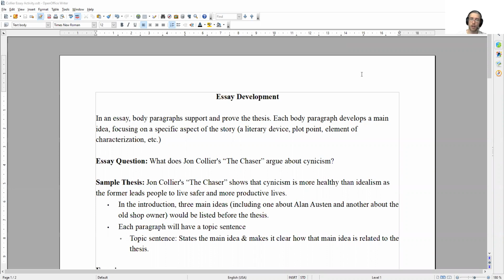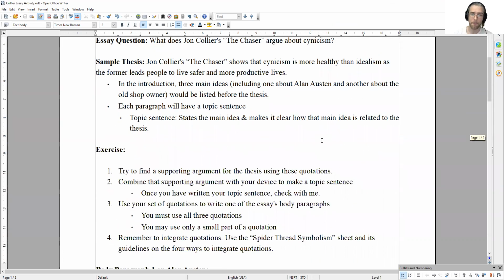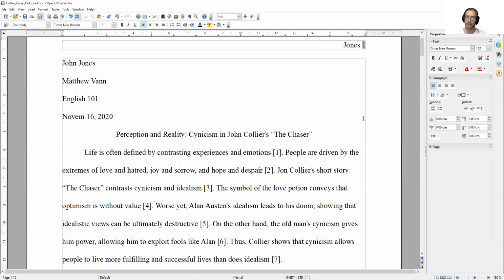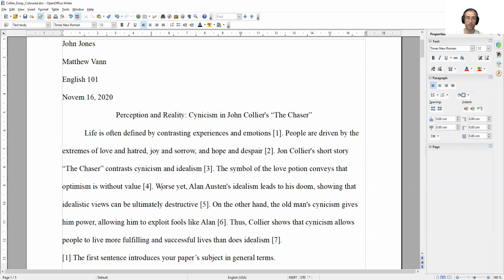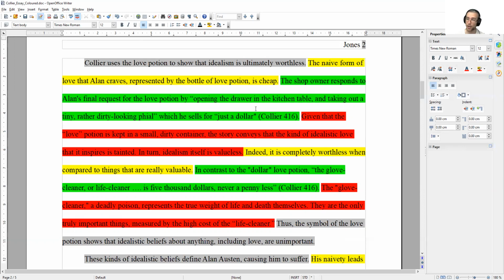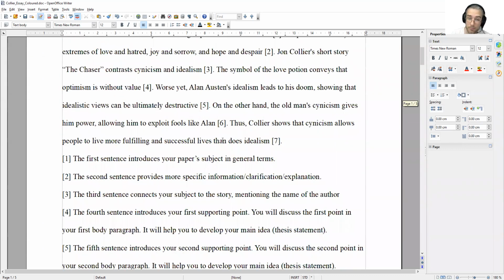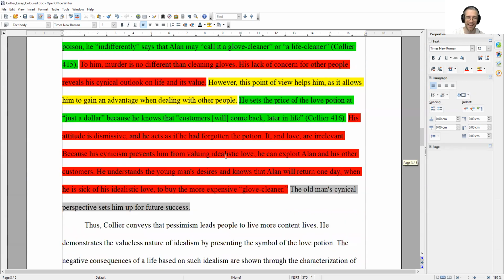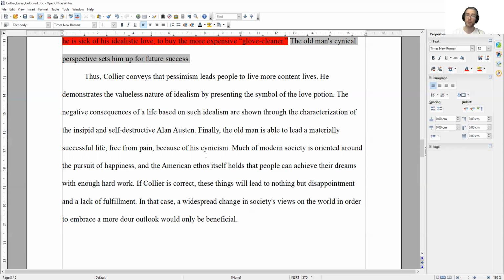"The Chaser" Sample Essay